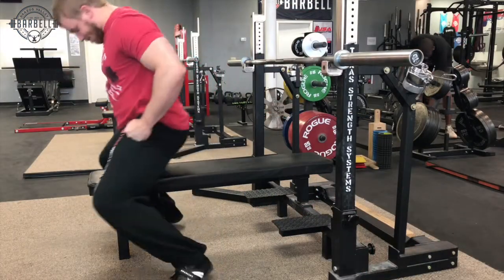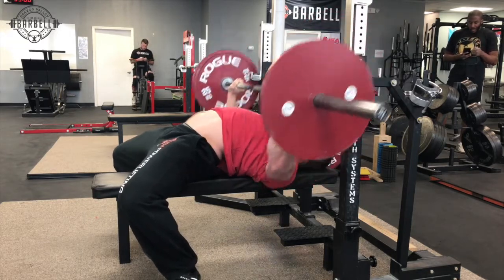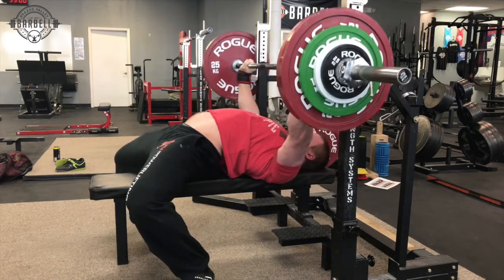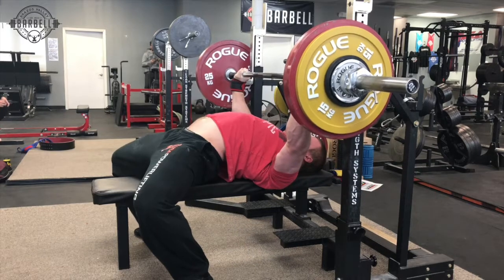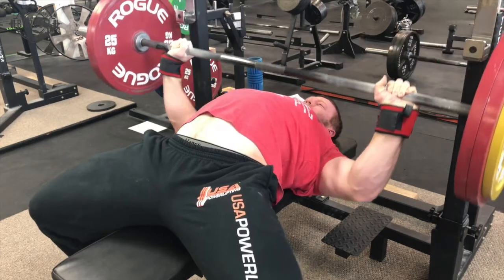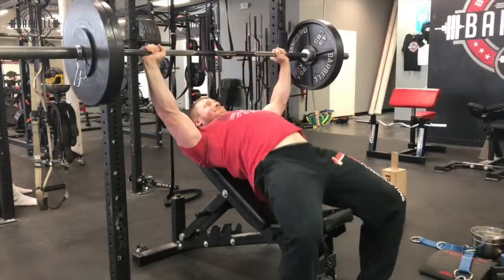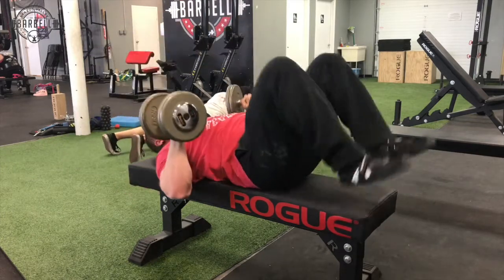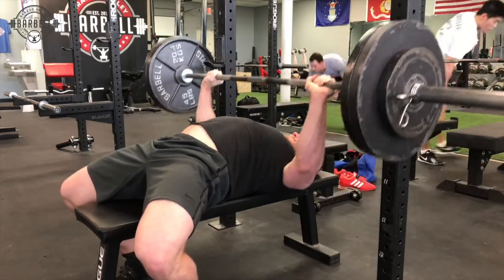Bench Press Sticking Points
Bench press technique and exercise selection or avoiding sticking points.